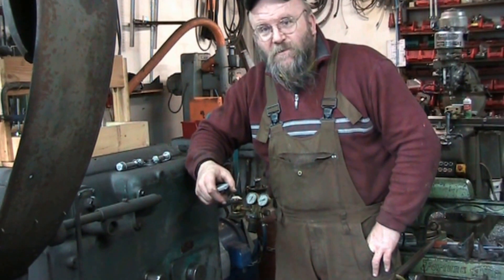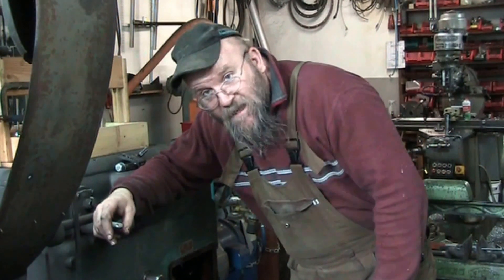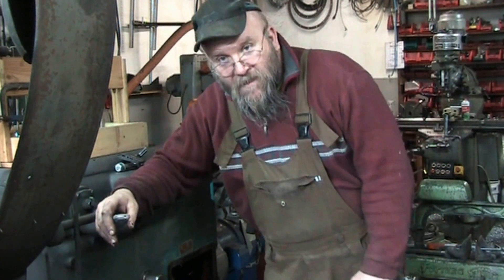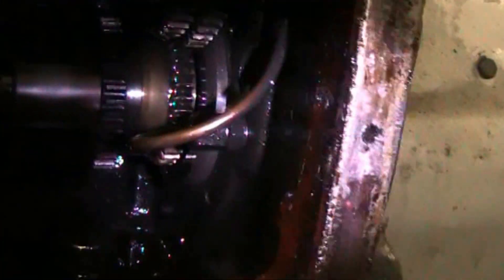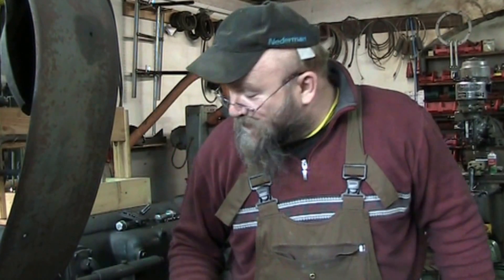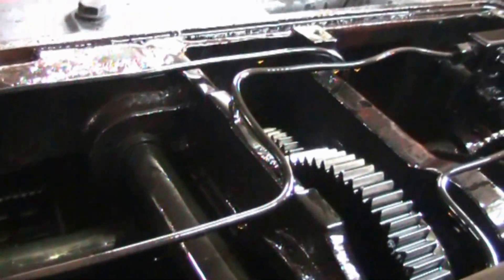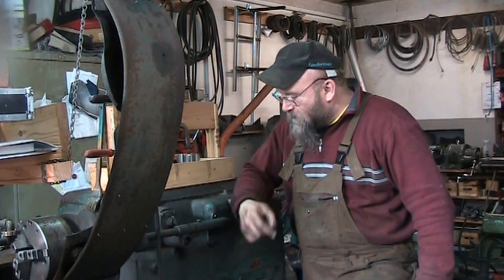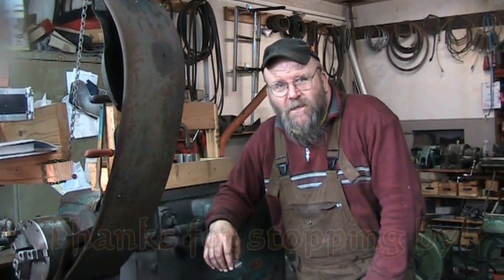not all lathes are created equal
Howdy Youtubers!! and welcome to this weeks video. today we're looking at adjusting the clutches in the Boehringer lathe.  the machine has had some slippage issues for several weeks now.
smoke has been coming out of the gearbox when running in low gear and sometimes it has been tricky to get power to the chuck as the linkage can't quite get the clutches to engage.
so now it's time to pull out the old manual, decipher the cryptic ditto copies of yore and get the chuck spinning under full power again.